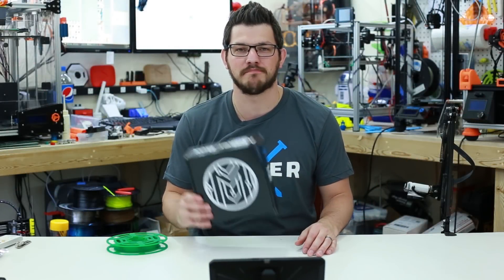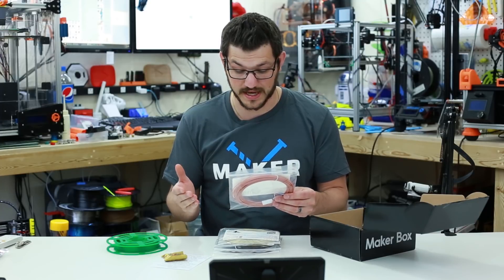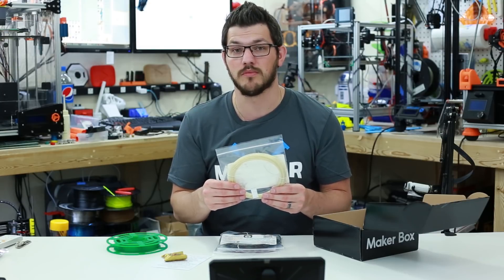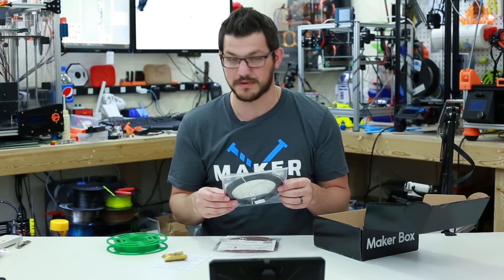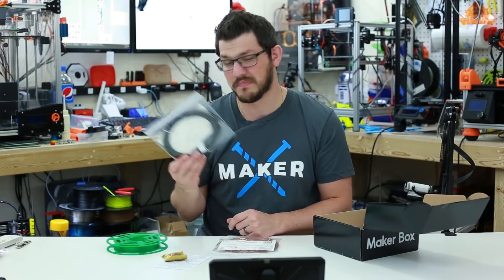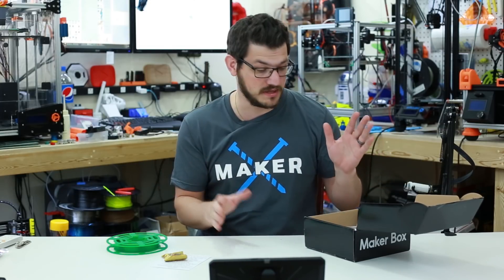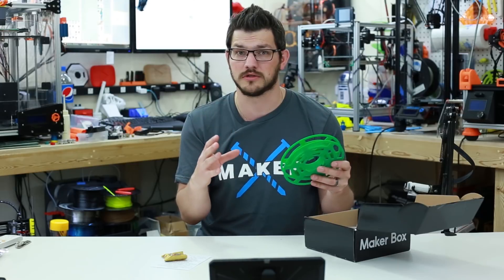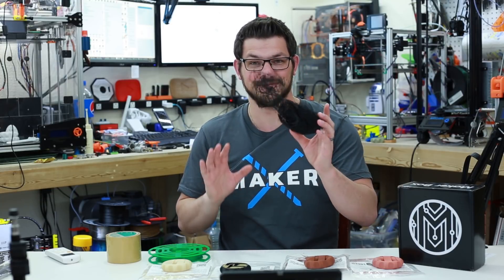February 2018 Maker Box Unboxing and Review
Today I am checking out the Februrary 2018 MakerBox. For those of you unfamiliar with the MakerBox it is a monthly (or bimonthly) filament sample box. It contains 4 filament samples and can be any type of filament. In this months box, there was:

Architectural Clay by Treed
ABS PA by Doctor 3D Filament
GF30-PP by Re-enforced Materials
Composite Copper by Protopasta